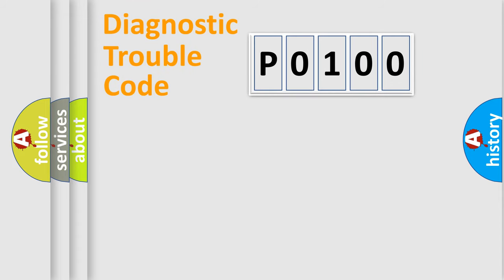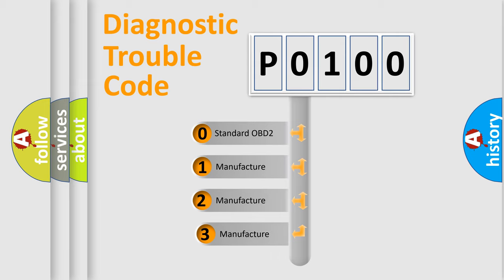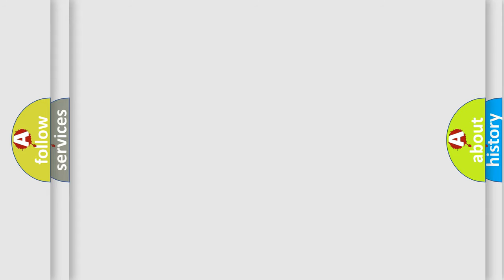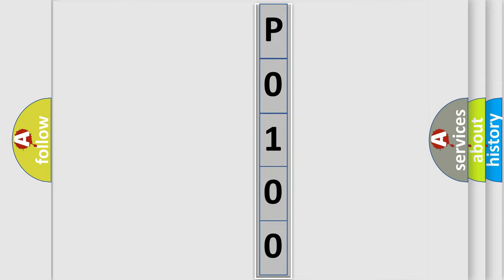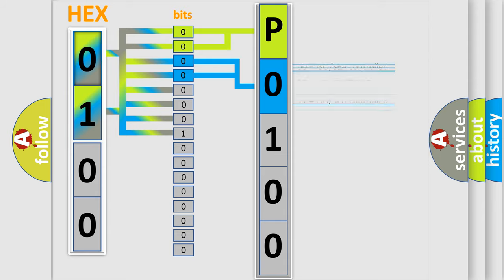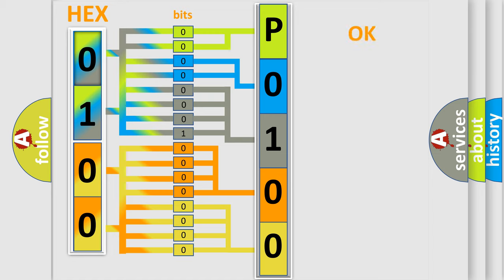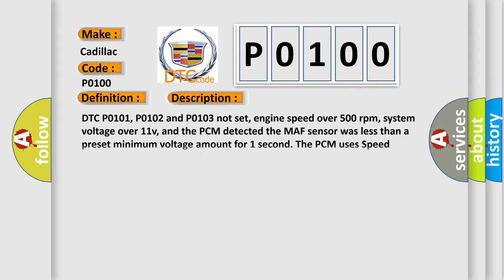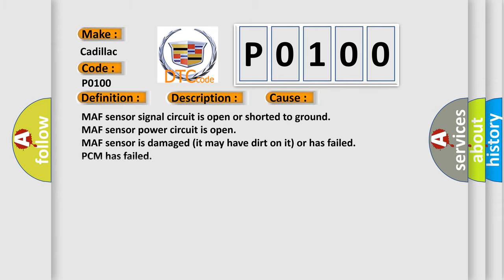DTC cadillac P0100 Short Explanation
Contents:
0:21 Basic DTC analysis according to OBD2 protocol standard.
1:48 Insight into programming
2:58 A diagnostically understandable description of the Diagnostic Trouble Code
3:05 Basic error definition

Make:
Cadillac
Code:
P0100
Definition:
MAF Sensor Circuit Insufficient Activity
Description:
DTC P0101, P0102 and P0103 not set, engine speed over 500 rpm, system voltage over 11v, and the PCM detected the MAF sensor was less than a preset minimum voltage amount for 1 second. The PCM uses Speed Density fuel calculation when this code sets.
Cause:
MAF sensor signal circuit is open or shorted to ground
MAF sensor power circuit is open
MAF sensor is damaged (it may have dirt on it) or has failed